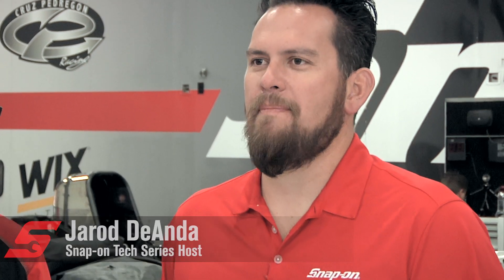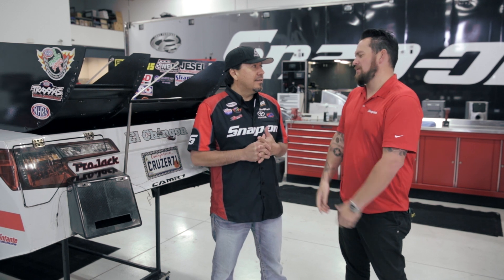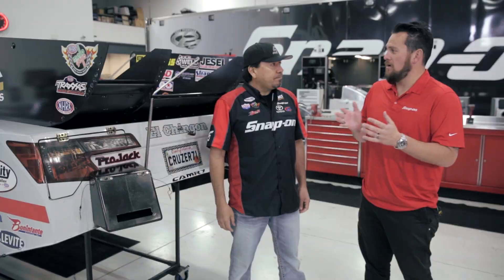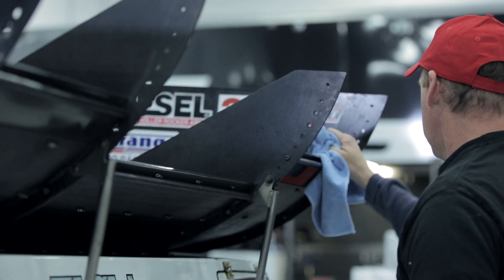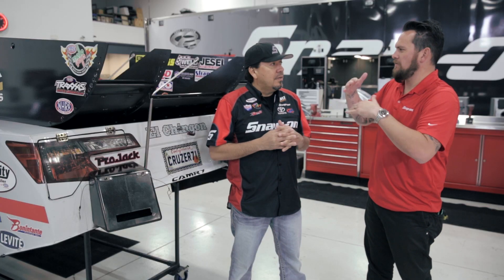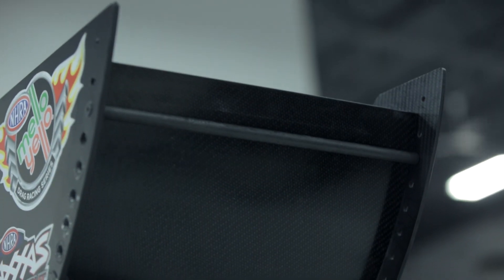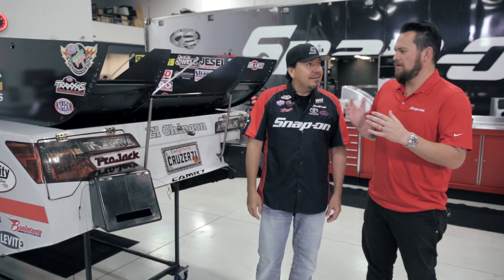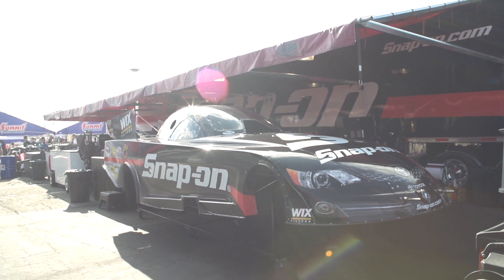Nitro Funny Car Aerodynamics - Snap-on Tech Series: Nitro Edition ft. Cruz Pedregon (S1, Ep. 6)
Curious about Funny Car aerodynamics? Snap-on presents episode six of TECH SERIES: NITRO EDITION - uncovering insights into Nitro Funny Car drag racing. In this episode, Cruz Pedregon discusses car adjustments, materials and aerodynamics.